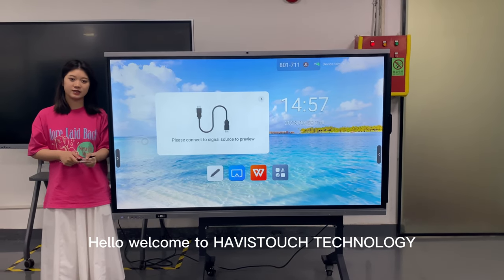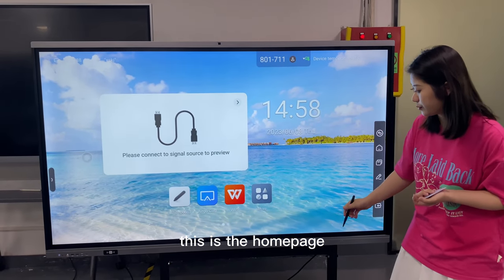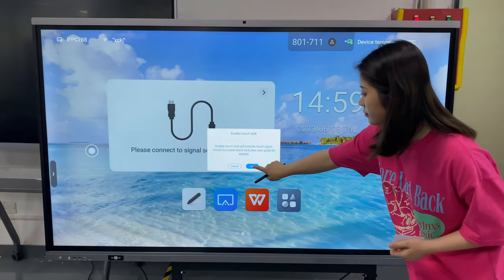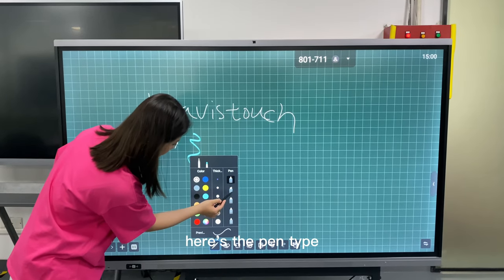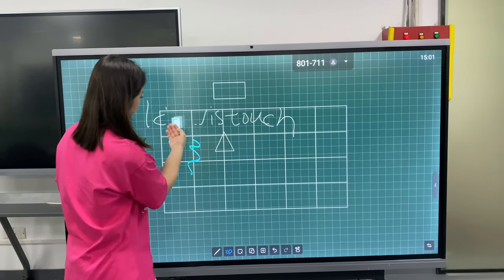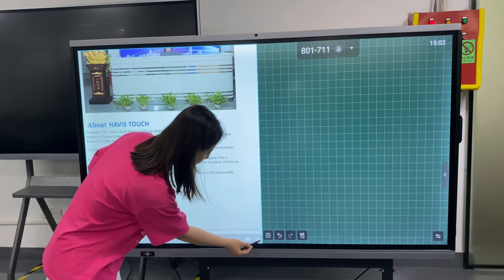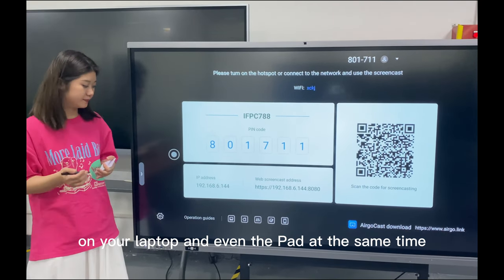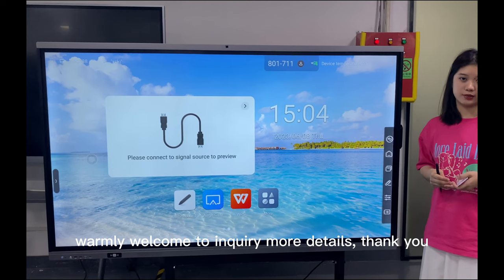Android 12 Interactive Flat Panel with NFC card module